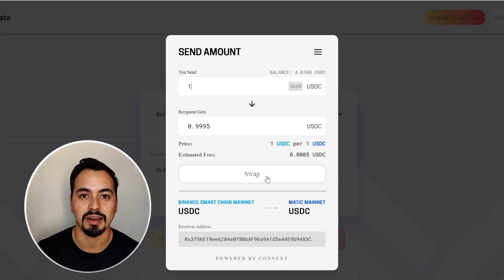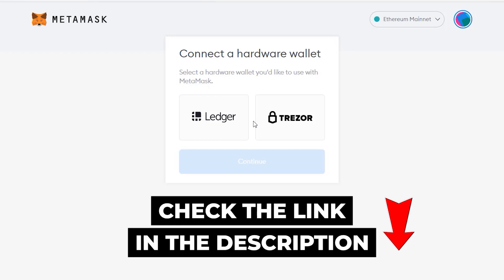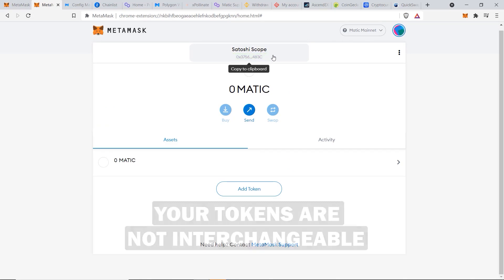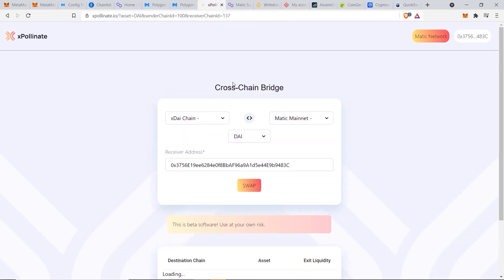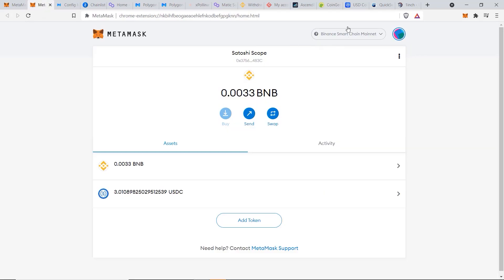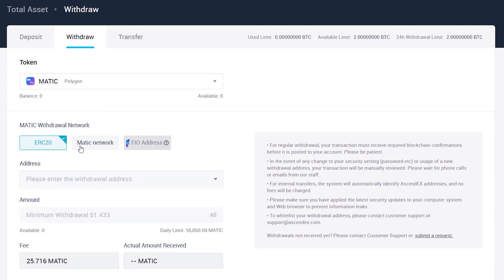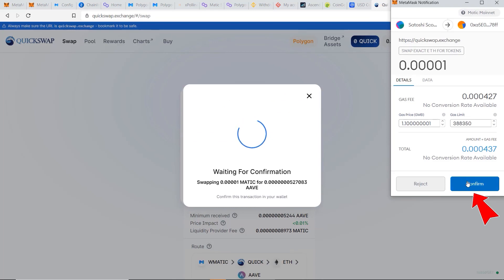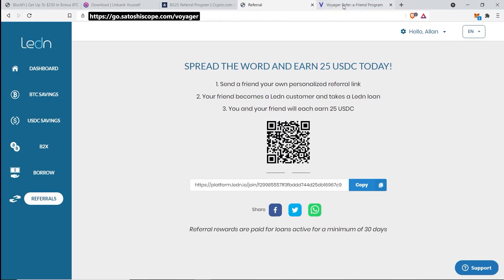Polygon Matic MetaMask Tutorial ✔️ How To Connect Polygon & Send MATIC To MetaMask & Quickswap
In this MetaMask tutorial, I'm going to show you how to connect MetaMask to Polygon Matic so you can send funds to your MetaMask wallet and make transactions. I will then show you how to connect your MetaMask to popular DEFI apps like Quickswap and earn other tokens there.

⏱️TIMESTAMPS⏱️
00:00 - Overview & Bonus
00:30 - MetaMask Installation Overview
00:57 - MetaMask Dashboard, Wallet Creation & Connect Hardware Wallet
02:07 - Option 1 To Add Matic Polygon Network With Official Matic Website
02:39 - Option 2 To Add Matic Polygon Network From Chainlist.Org
03:52 - Send Funds From One Network To Matic Network Overview
04:24 - Option 1 To Send Funds With Polygon Bridge
05:09 - Option 2 To Send Funds With Xpollinate
07:27 - Add Token To MetaMask Wallet (including special tip)
08:09 - Get Free Matic From Polygon Faucet
08:44 - Option 3 To Send Funds With Gate.io Or AscendEx
09:46 - Swap Token & Stake Crypto With Quickswap
10:57 - Earn Passive Income On Your Crypto